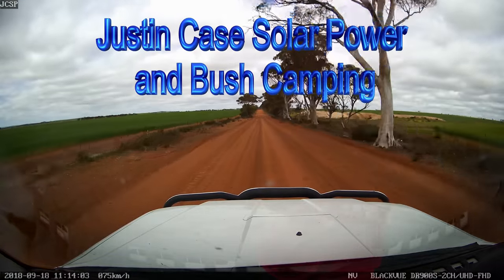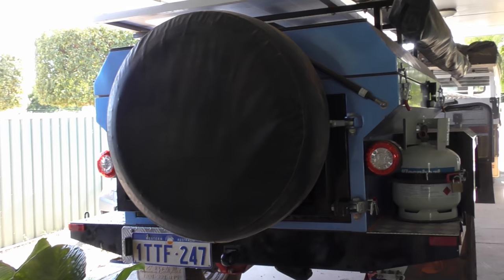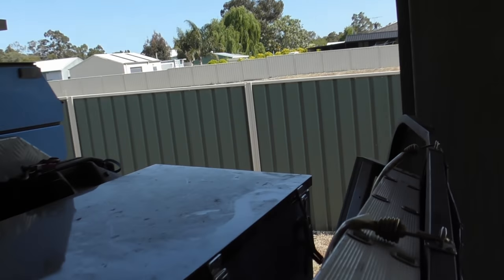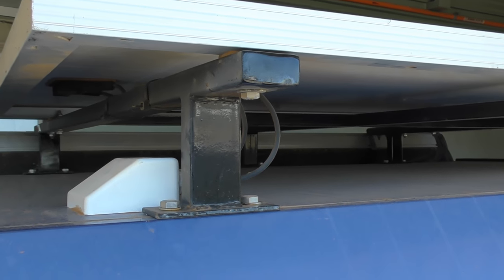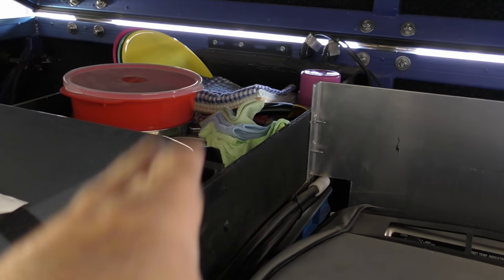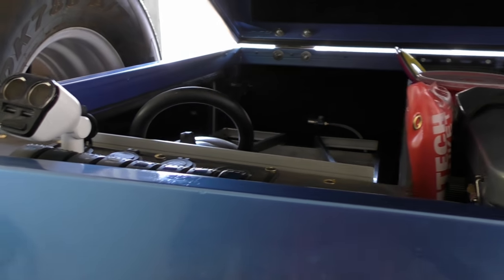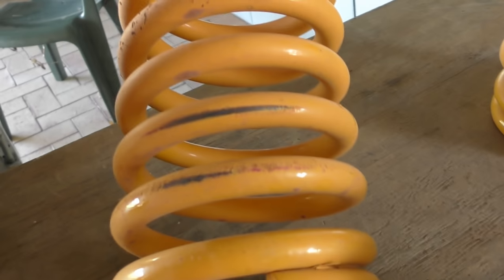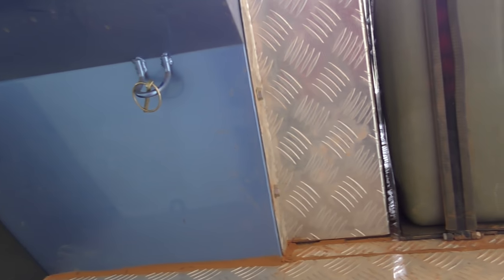PMX Camper Trailer Review - EzyTrail Camper Trailer Review. Helpful tips.